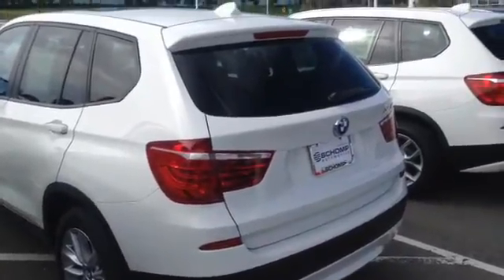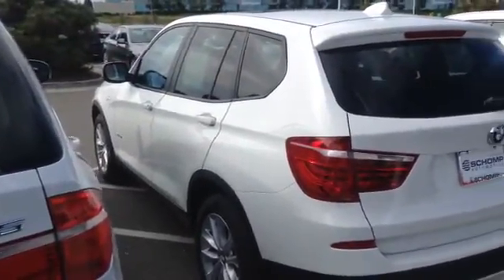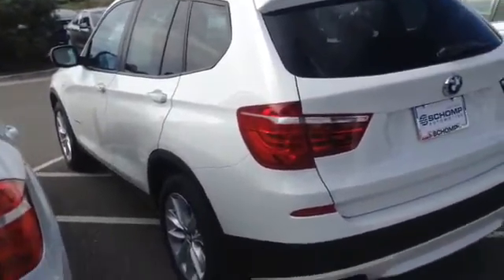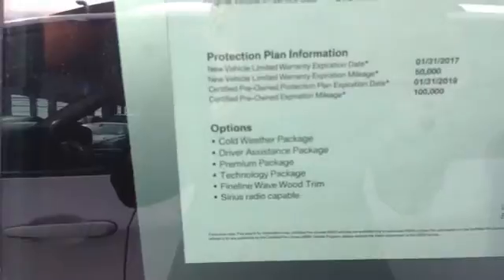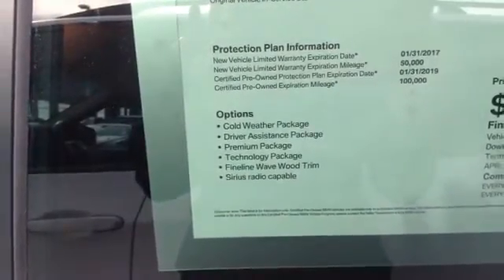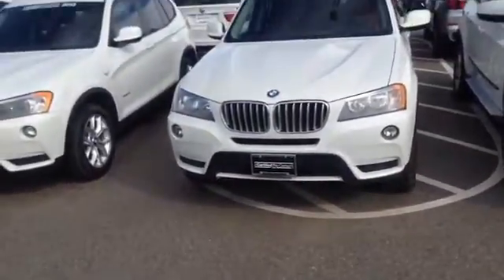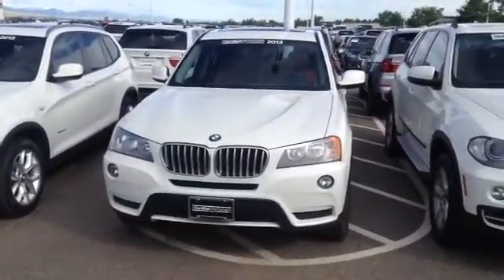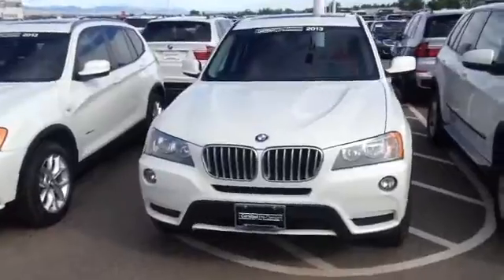2013 BMW X3